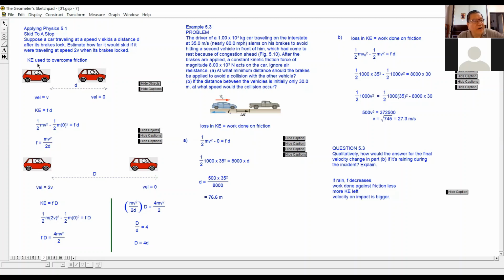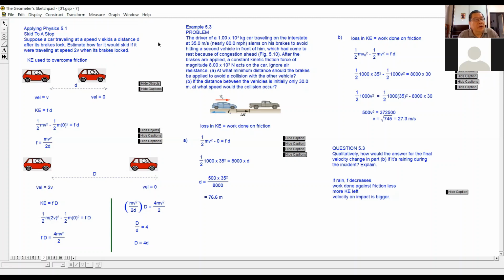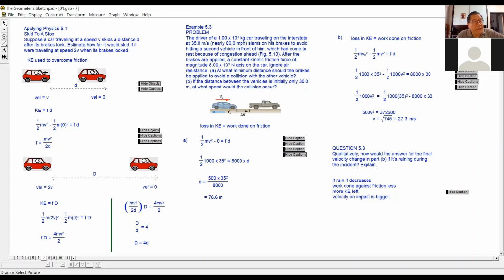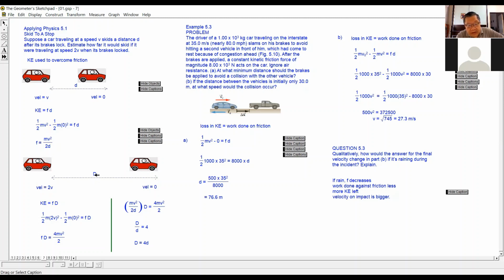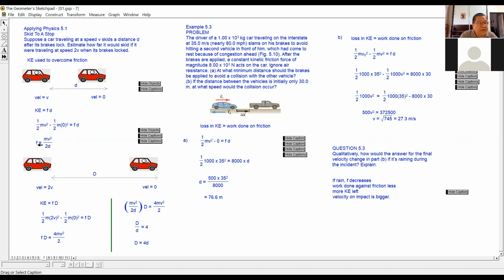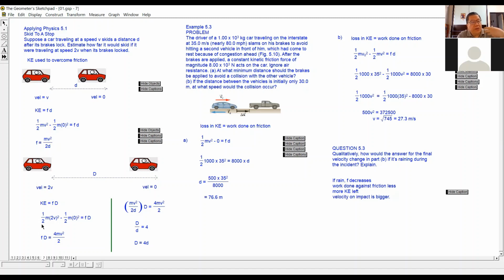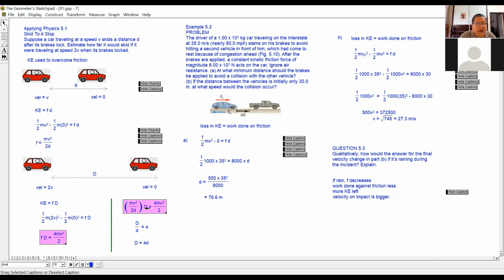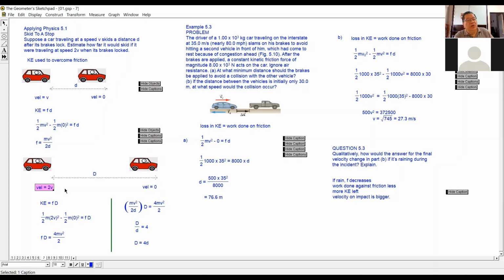Physics: Work Energy Theorem (1)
kinetic energy
work don on friction